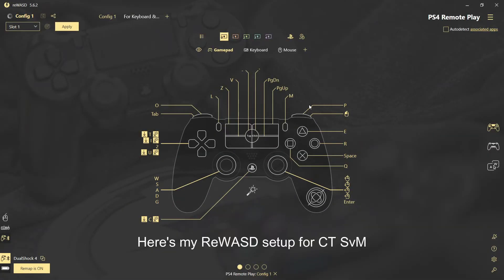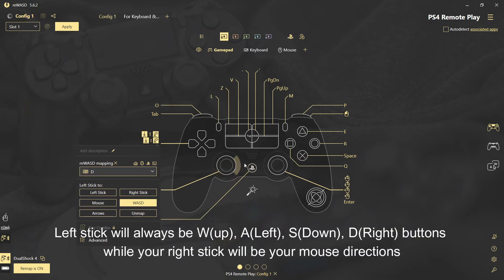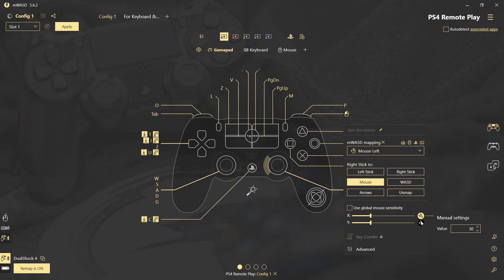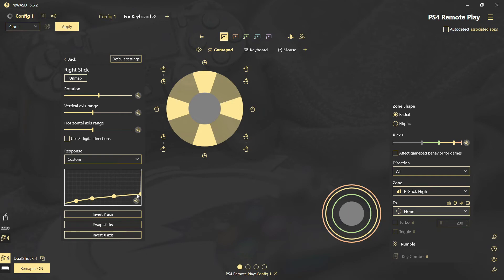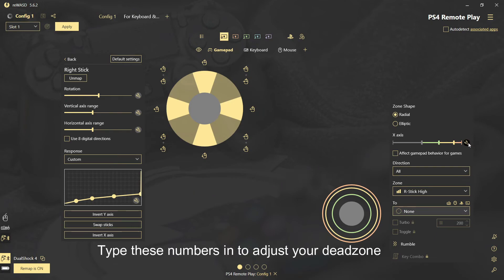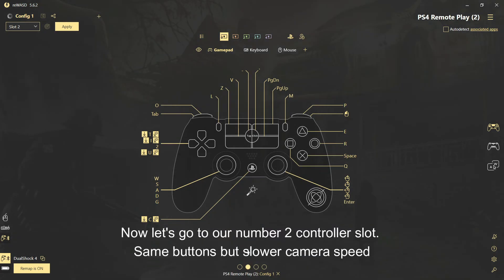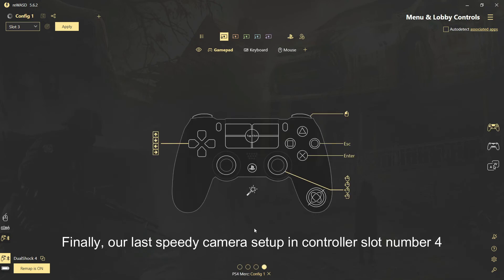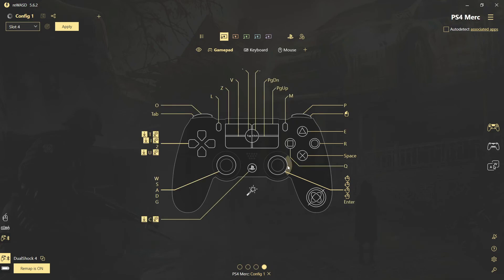ReWASD Setup for PS4 Controller (CT SvM) - [Tutorial]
Tuturial - ReWASD Setup for PS4 Controller (Splinter Cell Chaos Theory Spy v Mercs on PC)
ReWASD is a program to emulate the mouse/keyboard to your controller. Free to use until 7-day trial period for the basic license and 3-day trial for each group of Advanced features. To fully optimize this ReWASD Setup for SCCT on the PS4 Controller you'll need to buy the lifetime license ($7), the Advanced Mapping ($7) which will help adjust your deadzones on your analog stick for a smoother and accurate setup for aiming, and the 4-Slots ($7) which will help switch the mouse sensitivity setups from normal/slow/fast while playing on the spot. Also as an optional bonus you can also set up a Menu config so that you can also toggle the menu options via controller.

Important Note: Make sure when setting up your controller on ReWASD make sure it's under one Config (Shown on top left side of video) and that you are using different Profiles (Shown on the top right side of video) for each Slot. Slots shown on the bottom middle of video. Something I didn't make clear in the video, apologies

Script:
In this controller layout you will need to assign each key on your keyboard
You can do this by clicking on each button and then you may assign any random key button to it
Or you can copy my controller layout
Whatever you prefer
Left stick will always be W(up), A(Left), S(Down), D(Right) buttons while your right stick will be your mouse directions
Here I show you my mouse speed for this controller slot number 1
Here I show you my deadzone set up for more fluid joystick movement
Under response change it to custom and adjust your graph as shown here
Type these numbers in to adjust your deadzone
(Note: The numbers doesn't have to be exact. Close enough number will be alright too)
Then hit Apply
Now let's go to our number 2 controller slot. Same buttons but slower camera speed
Here's our Menu controls on controller slot number 3
Finally, our last speedy camera setup in controller slot number 4

00:00 ReWASD Setup
04:40 Gameplay Demonstration & Button Config